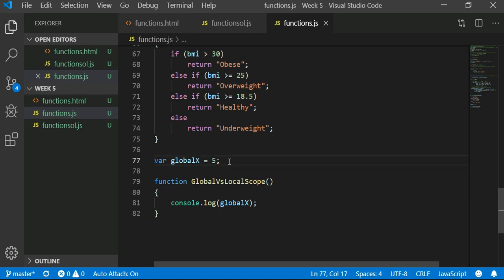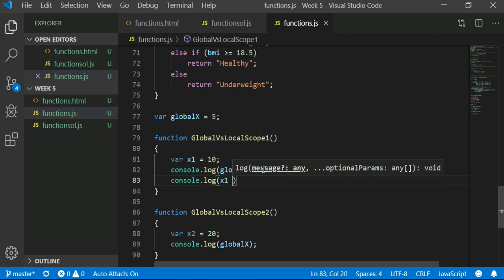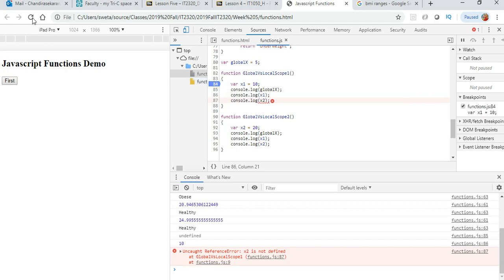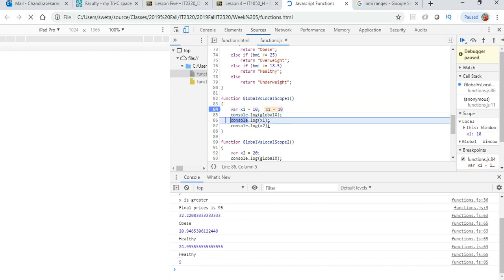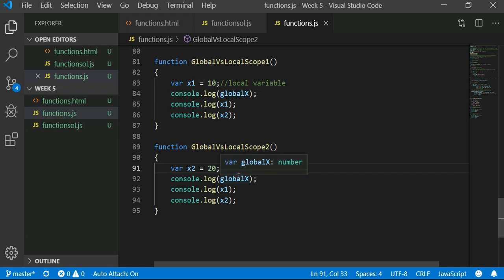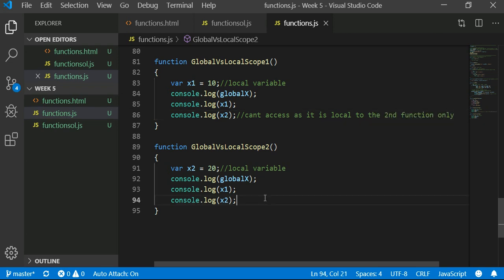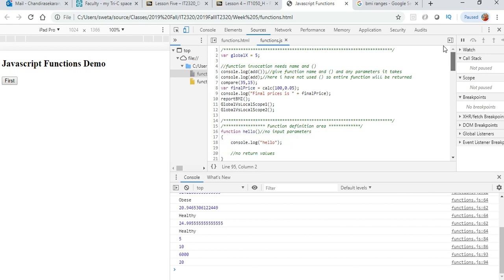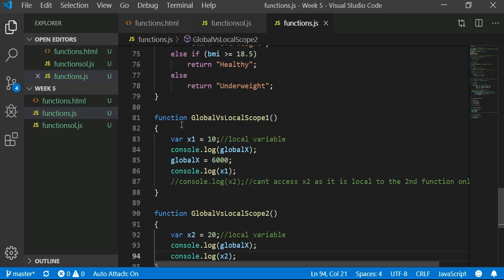JS Functions and Objects 6